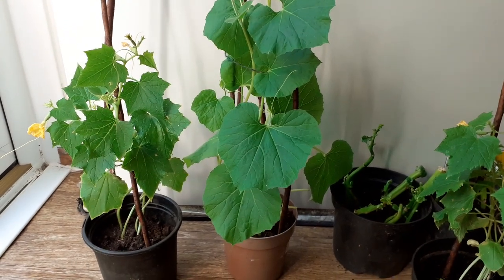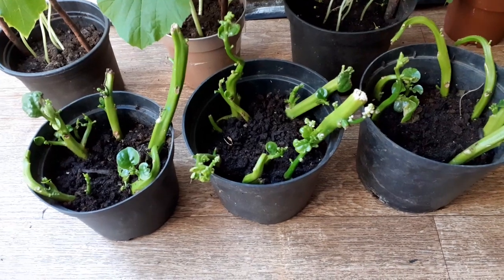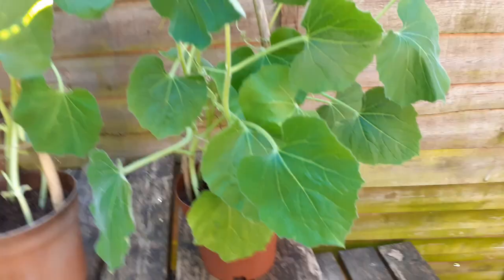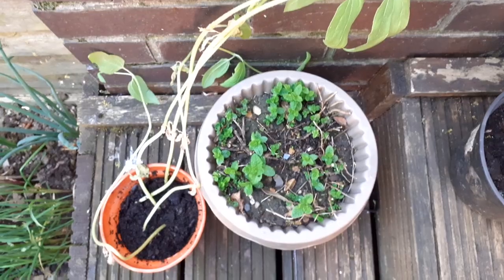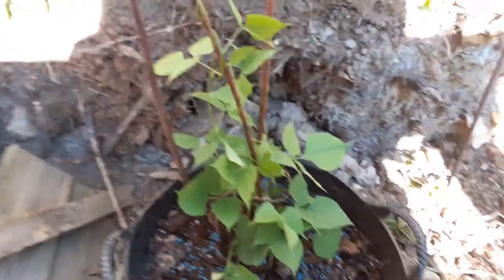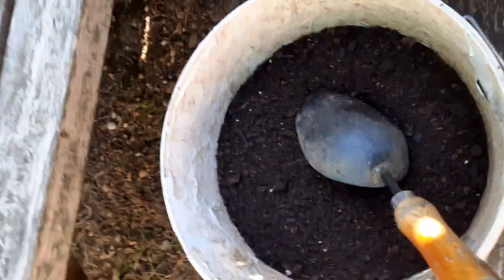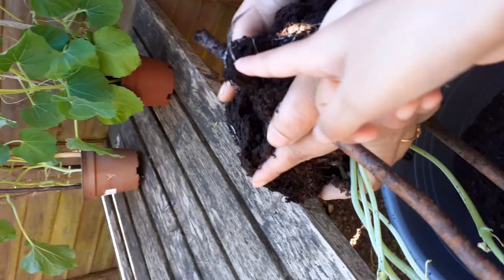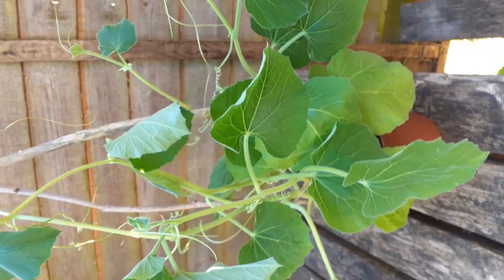shoker bagan bangladeshi vegetable garden UK Islington 28/4/2020 Ep:6 video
bottle gourd plants few weeks old in room temperature   is now to be cutivated in the garden
other plants are the exotic Bangladeshi, runner beans (wuri) cucumber(sosha/kira)
shoker bagan